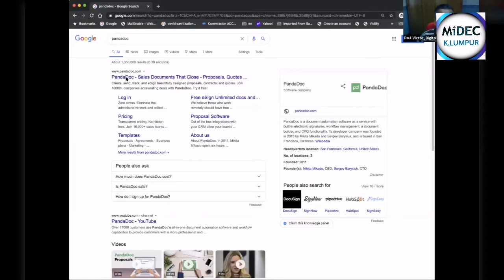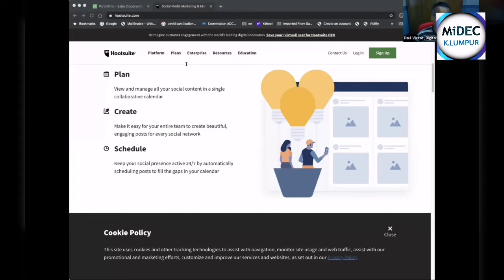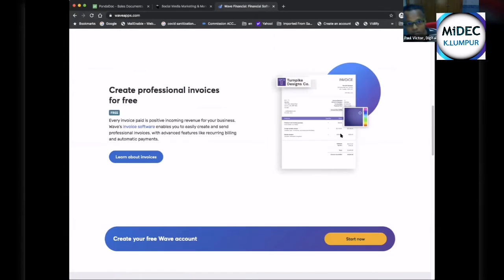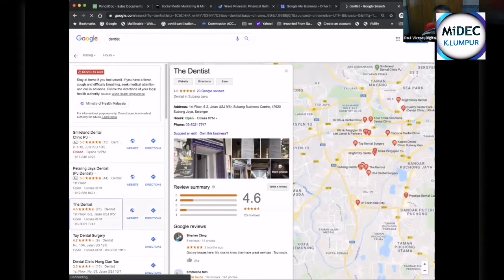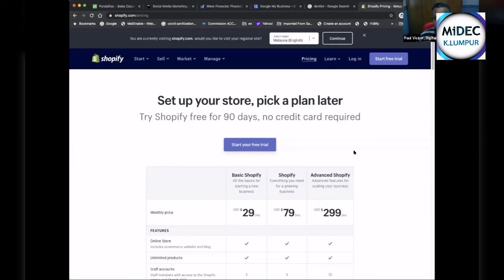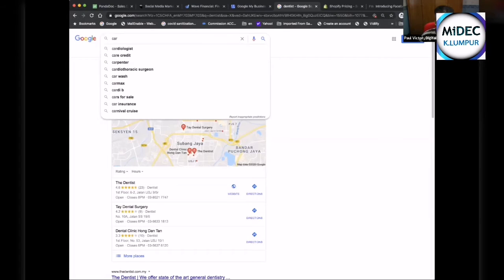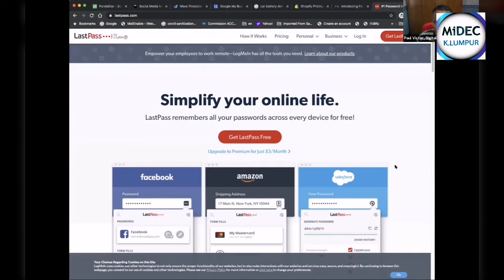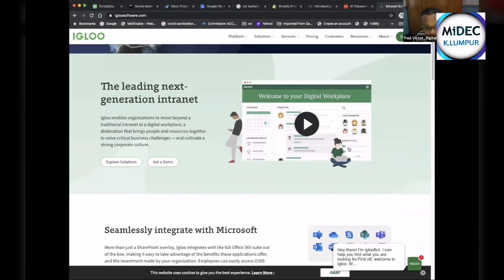Digital Tools MiDEC online session by Paul Victor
*Top 12 Free Software to Work Remotely and Scale Your Business*

Digital Working & Digital Marketing

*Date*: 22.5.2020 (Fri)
*Time:* 10.30am -11.30am
*Venue:* Zoom meeting
*Free Session*

*Professional Trainer:*
Paul Victor